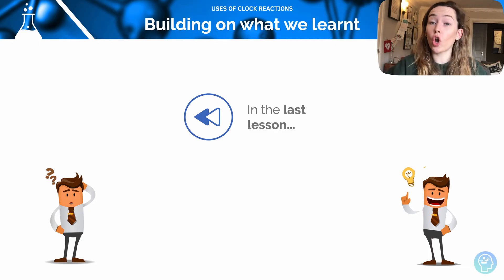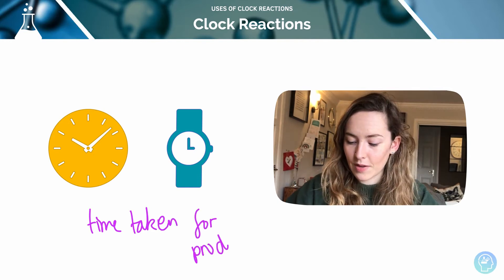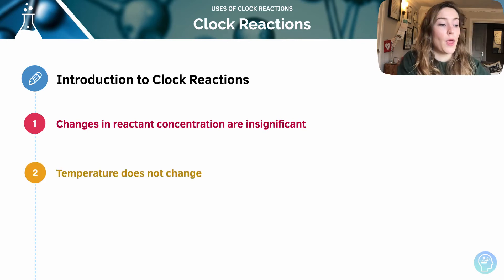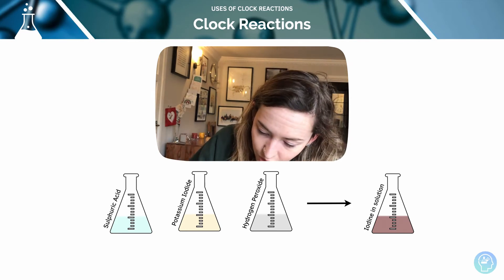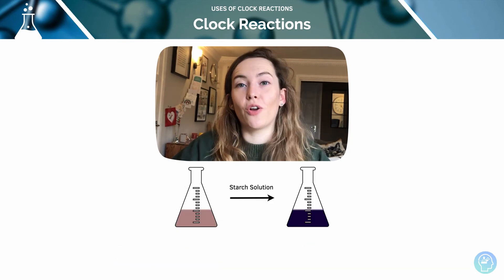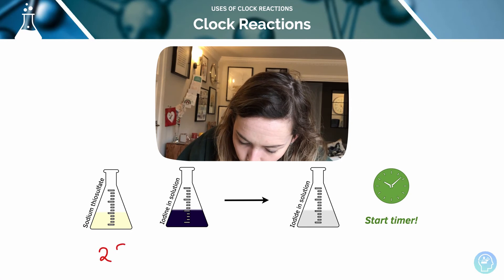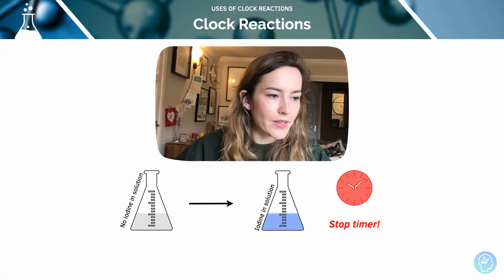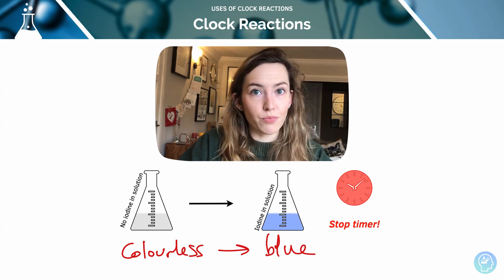Uses of Clock Reactions | A-Level Chemistry | AQA, OCR, Edexcel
Clock Reactions

A clock reaction is a simplified version of the traditional initial rates method to determine orders of reaction.

A clock reaction involves measuring the time taken for a particular amount of product to be produced by a chemical reaction for different reactant concentrations.

An observable end point is used to determine when the wanted amount of product has been produced and hence when to stop the timer.

Product concentration will suddenly increase when the limiting reactant is used up.

When carrying out a clock reaction, we assume that:

• Changes in reactant concentration are insignificant
• Temperature does not change
• The end point is reached before the reaction has gone too far

The Iodine Clock Reaction

1. Iodine is produced. Sulfuric acid is mixed with potassium iodide solution to produce a mixture of H+ and I- ions. Excess hydrogen peroxide is added to the mixture so that iodine is produced by the reaction below:
               H2O2 (aq) + 2I- (aq) + 2H+ (aq) → 2H2O (l) + I2 (aq)

2. Starch solution added. Starch is an indicator that turns dark blue in the presence of iodine.

3. Sodium thiosulfate is added. At the same time you start the stopwatch, sodium thiosulfate solution is added to the reaction mixture. The thiosulfate ions initially react with the iodine formed by the above reaction as shown by the reaction below. The mixture turns colour less as the iodine gets all used up.
              2S2O32- (aq) + I2 (aq) → 2I- (aq) + S4O62- (aq)

4. The end point is reached. As the thiosulfate ions get used up, any iodine formed by the first reaction stops being used up and instead stays in solution. As a result, the reaction mixture turns dark blue again. This is the end point of the reaction and the stopwatch is stopped.

5. Repeat the reaction. The experiment is then repeated for different
concentrations of potassium iodide or hydrogen peroxide. The time taken for the end point to be reached is recorded each time and used to calculate initial rate of reaction with respect to one of these reactants.